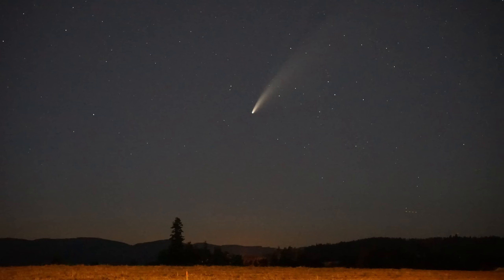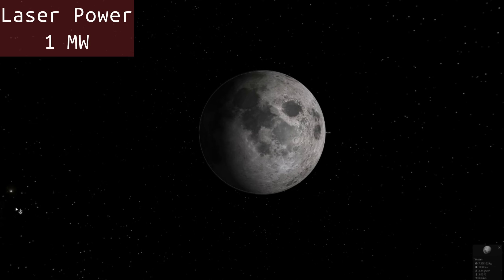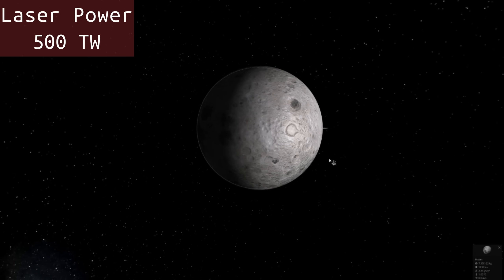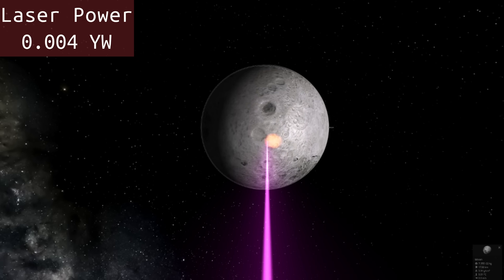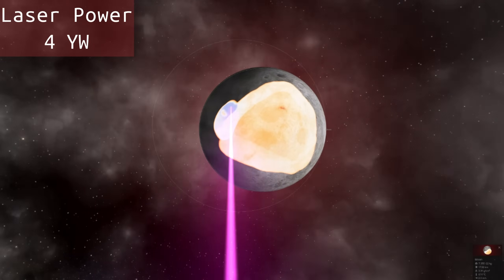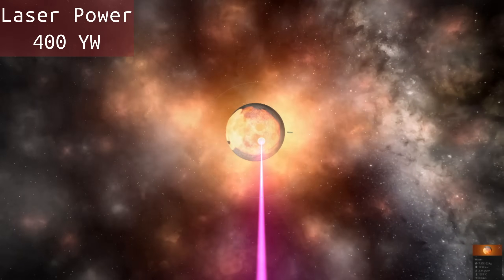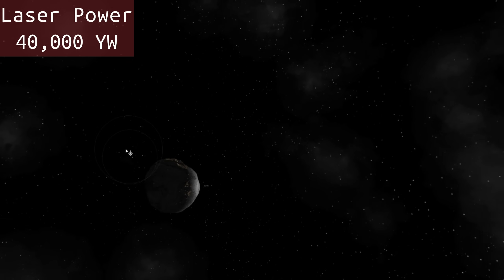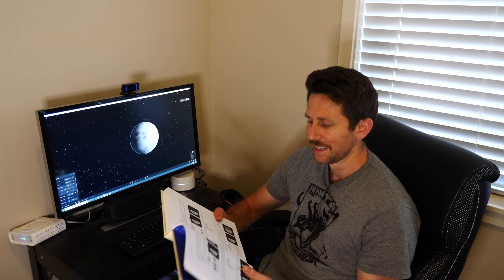Shining The World's Most Powerful Laser At The Moon!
In this video I show you what would happen if we shined the world's most powerful laser at the moon. I start from a small handheld laser and move up in power and show you what it would look like from the moon and what the strongest laser would actually do to the moon.